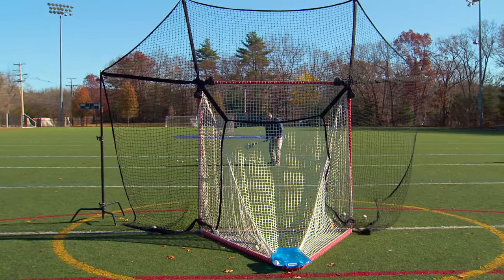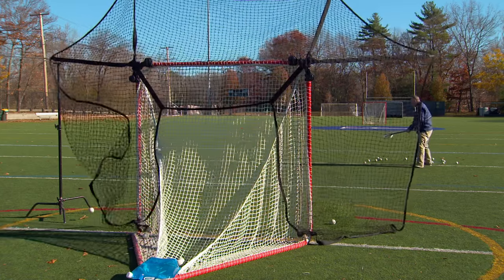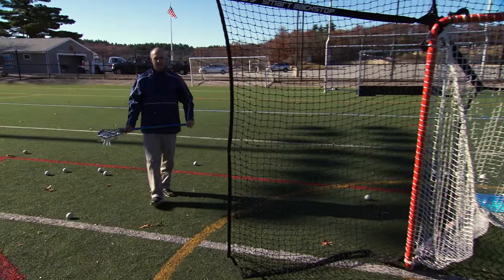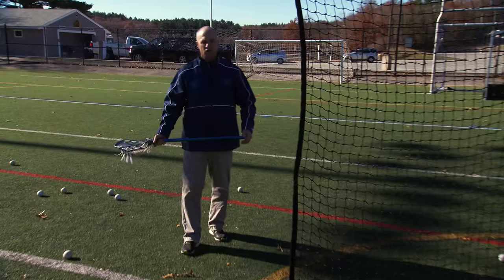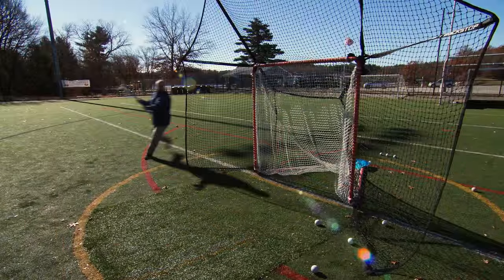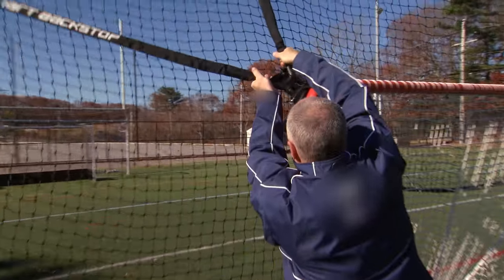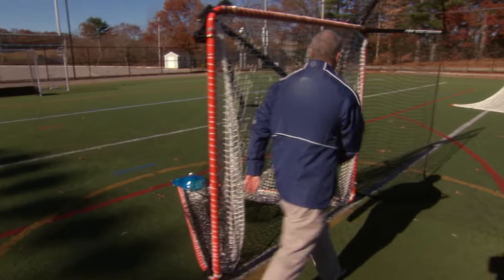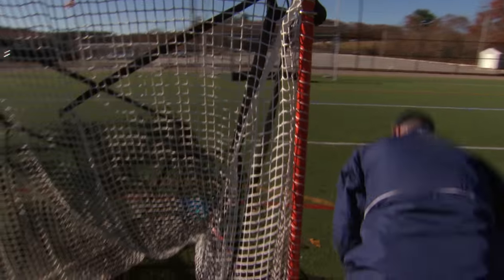Smart Backstop - See It In Action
Smart Backstop is the ultimate lacrosse backstop. Maximize your practice time by using it. More shooting, less shagging, less broken windows.

Watch Boston Professional Lacrosse Head Coach Sean Quirk try it out.